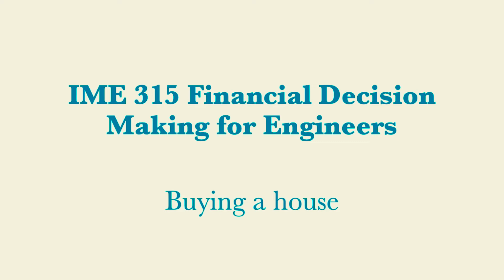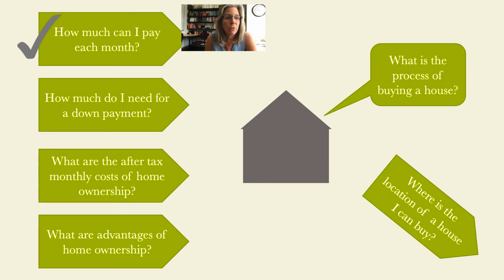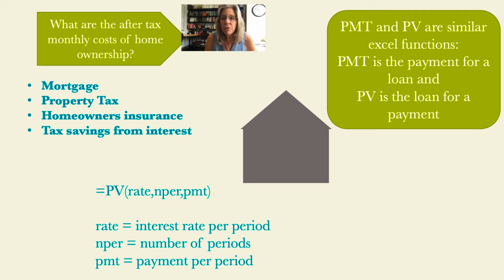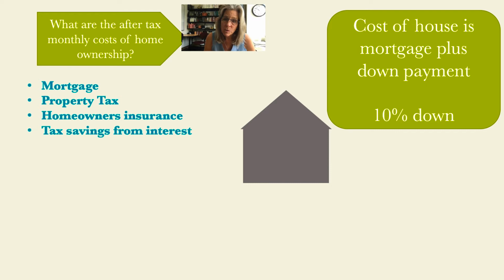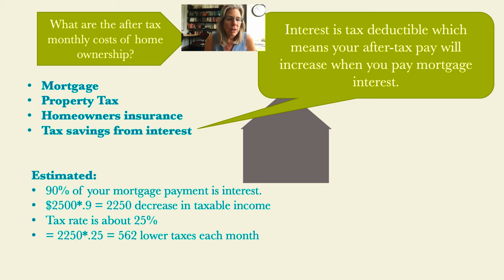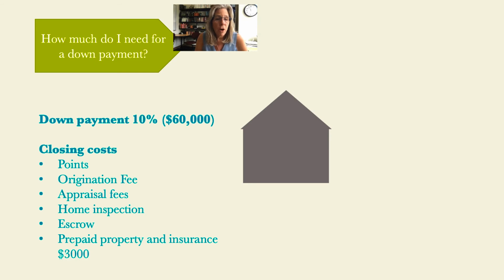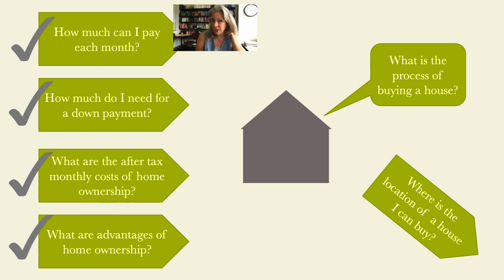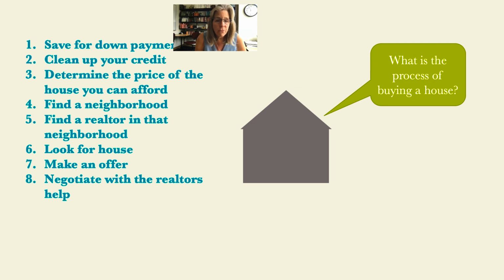Buying a home (IME 315 Cal Poly SLO)